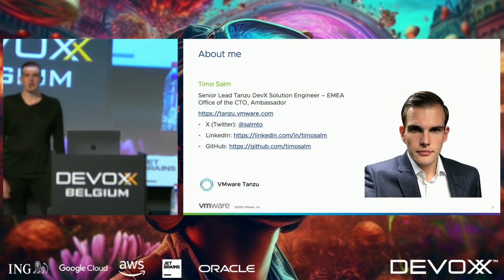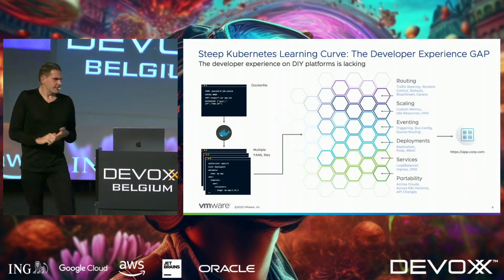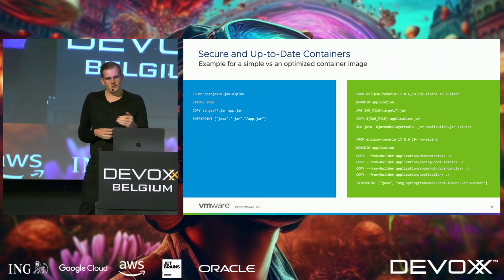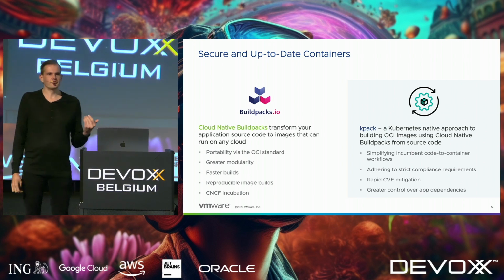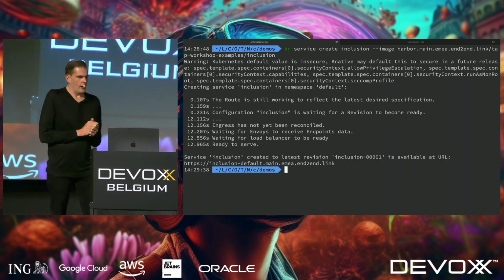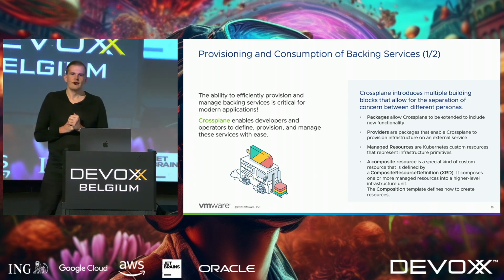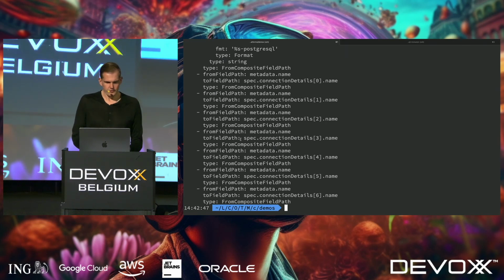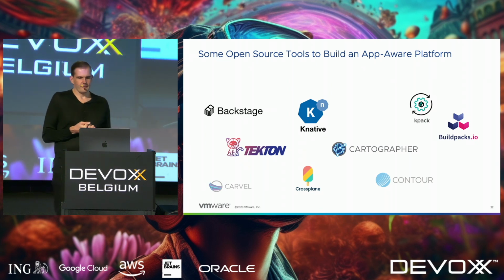Closing the Developer Experience Gap of your Container Platforms By Timo Salm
Due to the lack of user focus, many container platforms have a big developer experience gap.
That's not only because building a Kubernetes platform is complex but also because deploying applications on Kubernetes requires expertise in many Container and Kubernetes concepts. And once developers learn them, they still must spend a lot of time maintaining containers, writing YAML templates, and orchestrating many moving Kubernetes parts.
Like in the days when the Waterfall model was the standard for software development, developers today shouldn’t have to care where and how their applications run and focus on adding business value by implementing new features.
In this session, we will explore some of the powerful open-source technologies available within the Kubernetes ecosystem to close the developer experience gap like Backstage, Cloud Native Buildpacks, Knative, and Cartographer.

TIMO SALM
Timo Salm is based out of Stuttgart in southwest Germany and in the role of the first VMware Tanzu Solutions Engineer for Developer Experience in EMEA with a focus on VMware Tanzu Application Platform, Azure Spring Apps Enterprise, and commercial Spring products. In this role, he's responsible for educating customers on these products' value, vision, and strategy and ensuring that they succeed by working closely on different levels of abstractions of modern applications and modern infrastructure.
Before Timo joined Pivotal and VMware, he worked for more than seven years for consulting firms in the automotive industry as a software architect and full-stack developer on projects for customer-facing products.